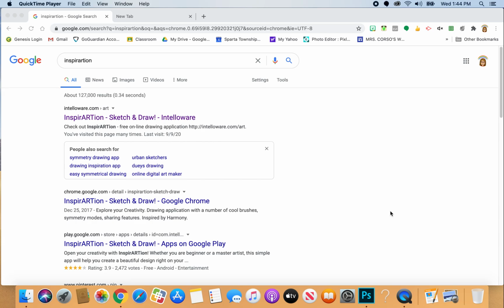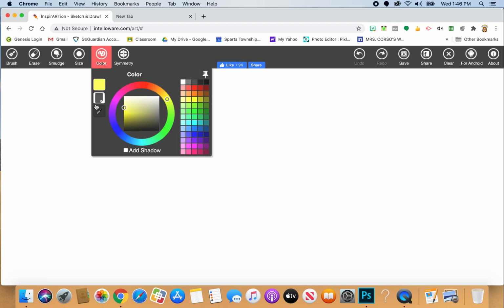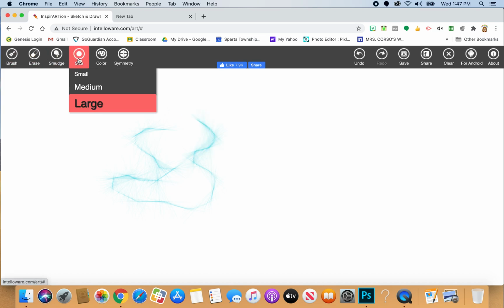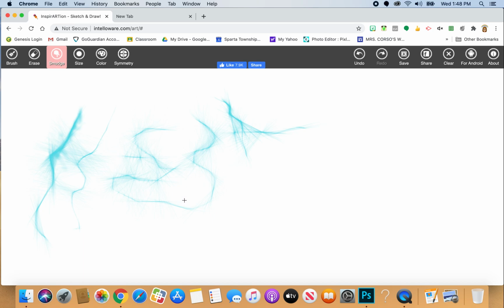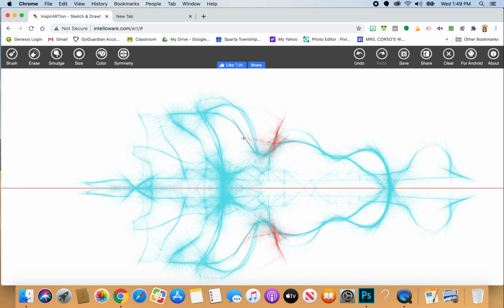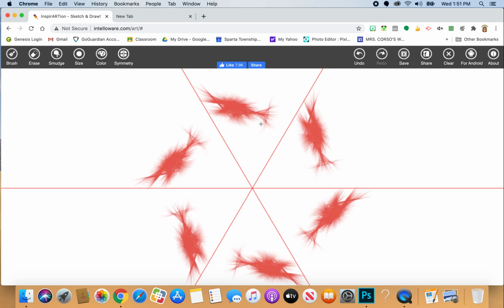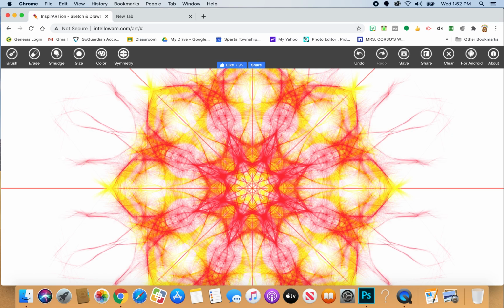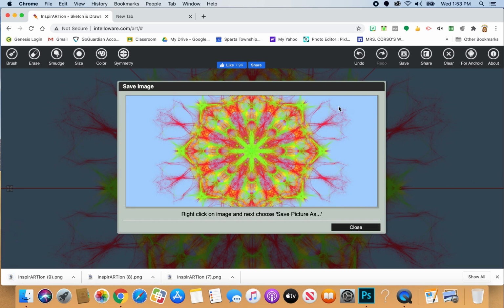How to use InspirARTion